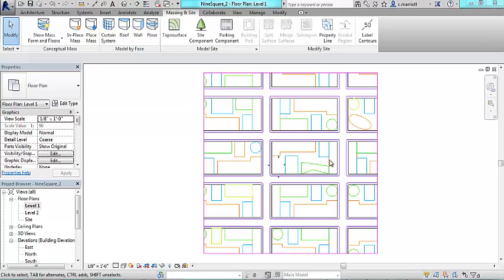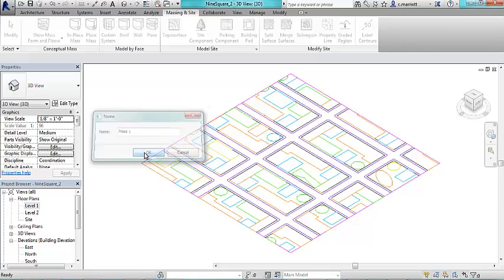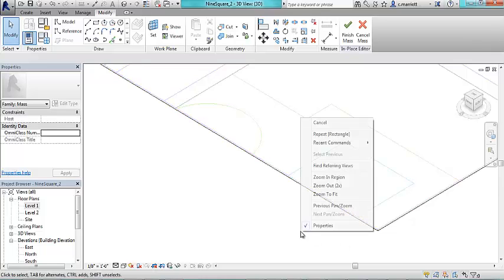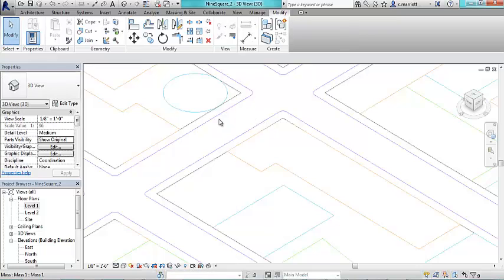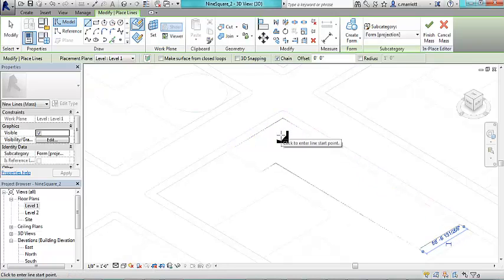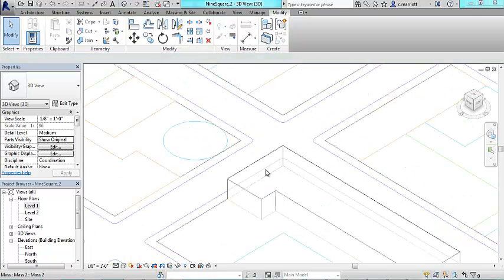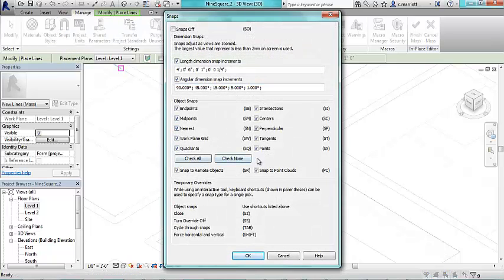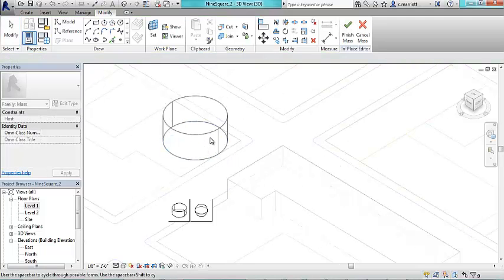Working with Massing in Revit